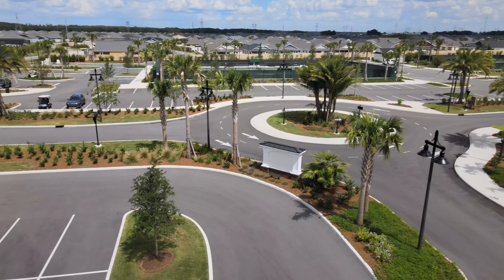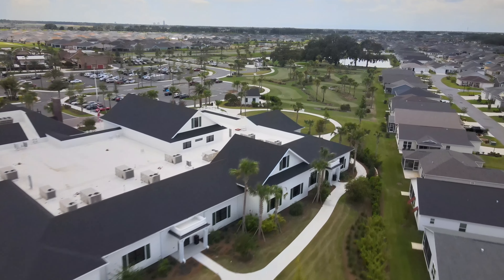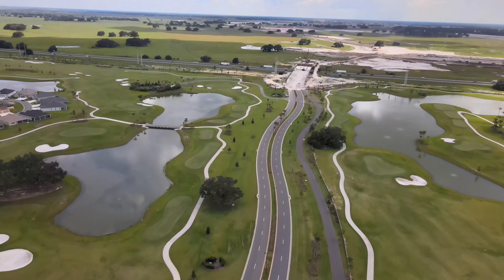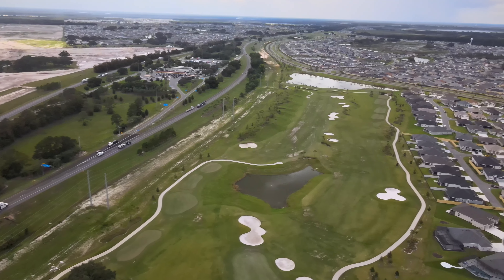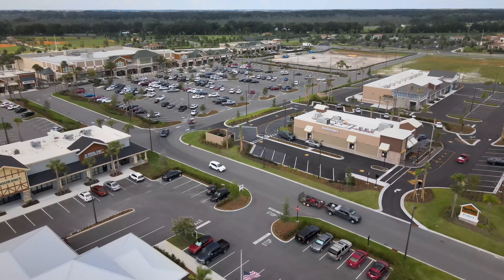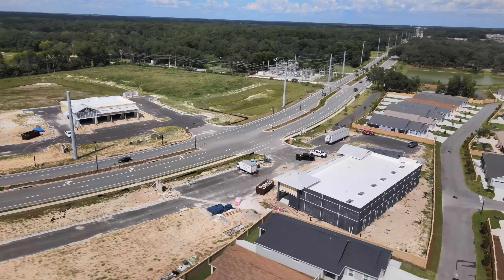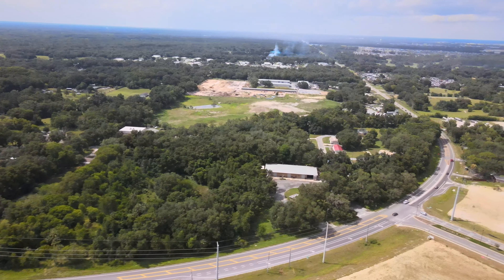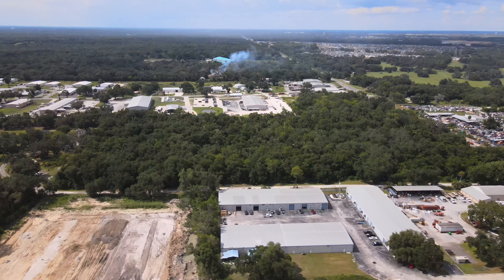The Villages, Florida - Update On Several Areas In The World'd Largest Retirement Community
The Villages Florida Construction updates, drone tours, video and more.

The Drone I use
A Better Drone package
Cheaper Drone
The Camera I use
Adapter for EF Lens
Lens I love